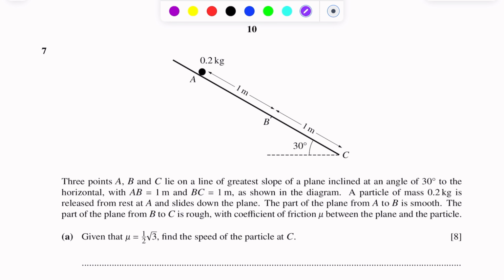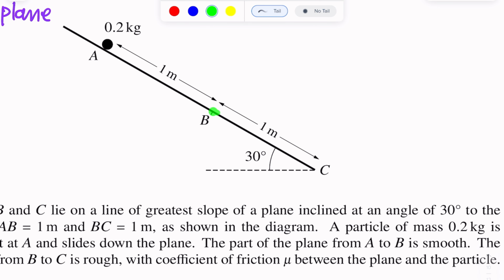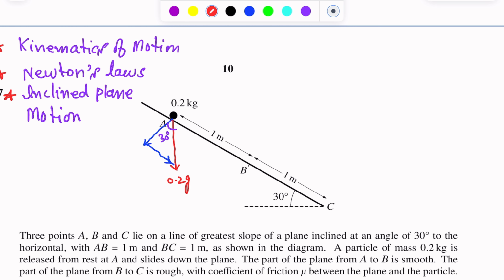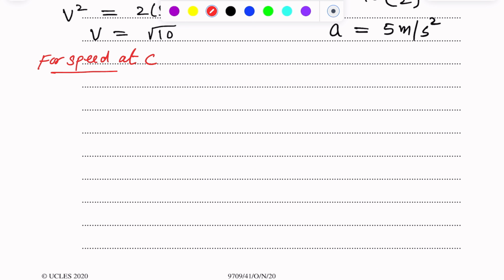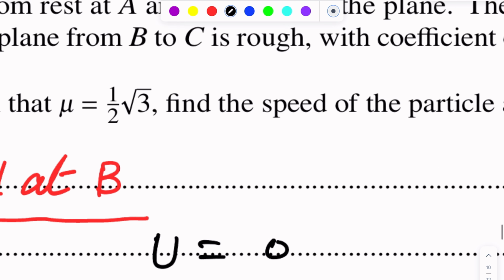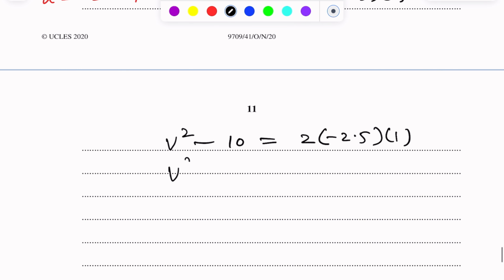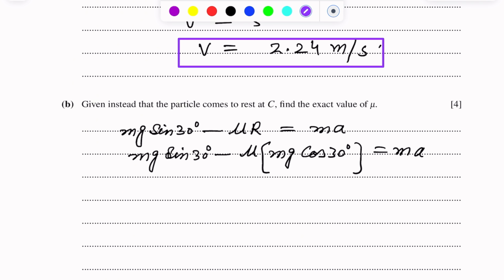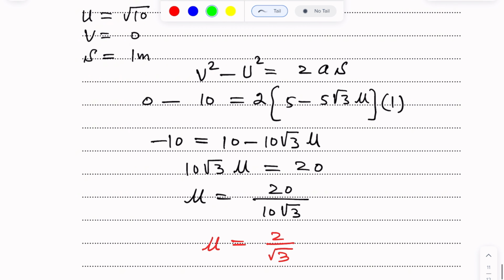A-Level Maths - KINEMATICS OF MOTION IN A STRAIGHT LINE 9709/41 O/N 2020 Q#7 Solution | (Part 7)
Master the A-Level Maths 9709/41 O/N 2020 paper with this in-depth tutorial on Kinematics of motion in a straight line Question #7. Dive deep into our step-by-step solution to ace your A-Level Maths exams! Perfect for students, educators, and math enthusiasts.

🔸 Detailed explanation of the A-Level Maths 9709/41 O/N 2020 Kinematics of motion in a straight line section.